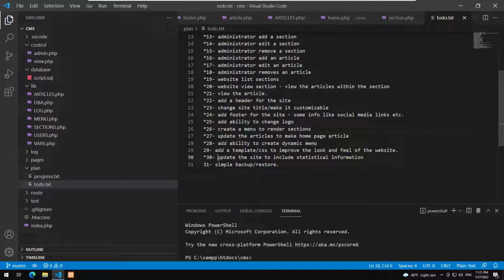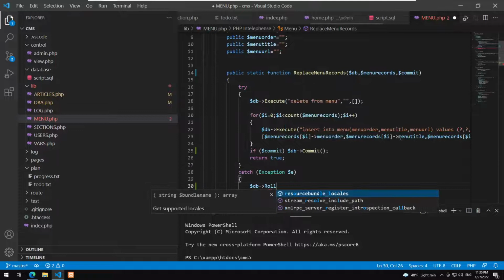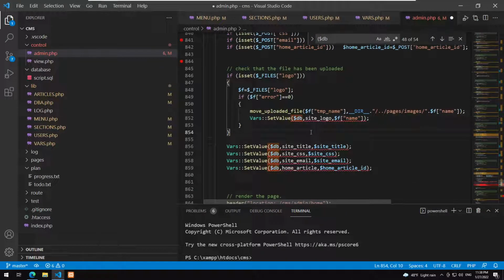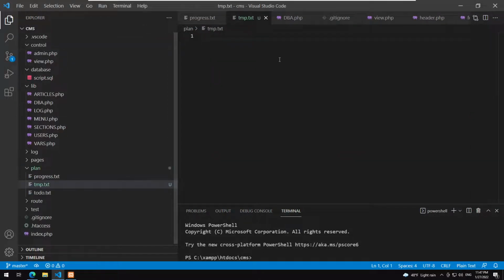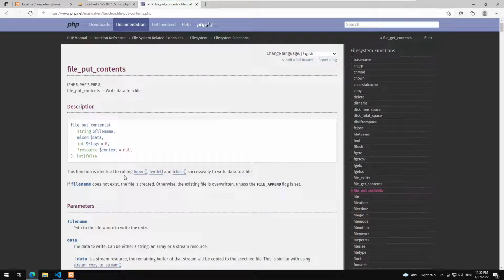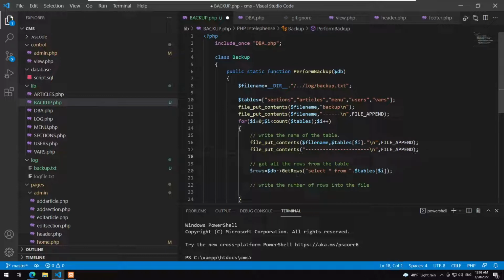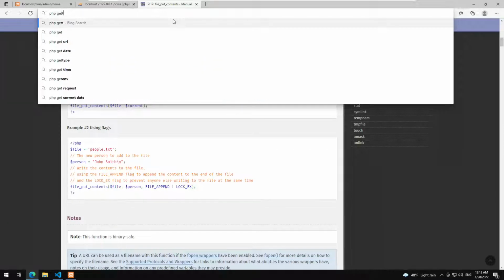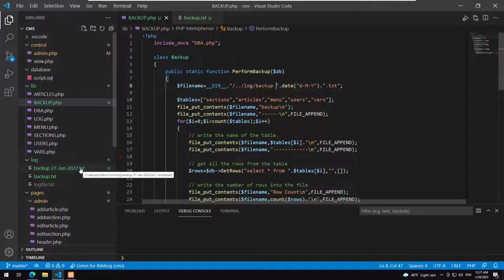Learning PHP - 041 : Building a simple CMS - Supporting transactions, and adding backup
In this php tutorial we add transaction support to our DBA class. Also a method for backing up the database is being added.